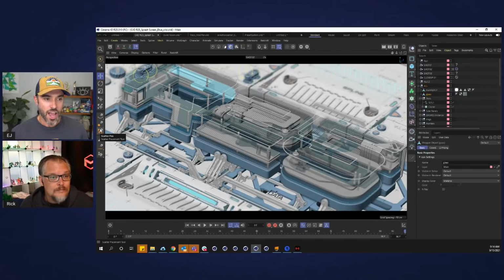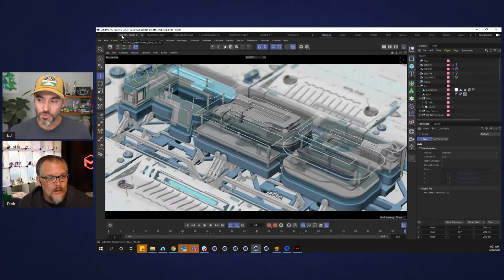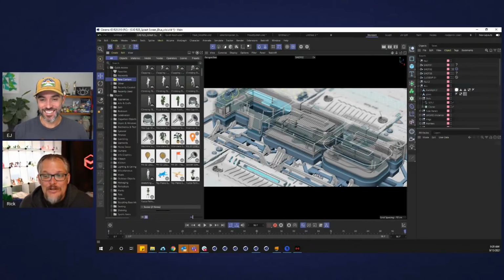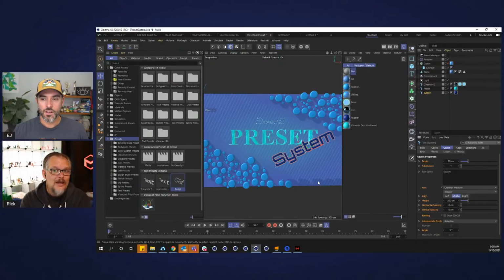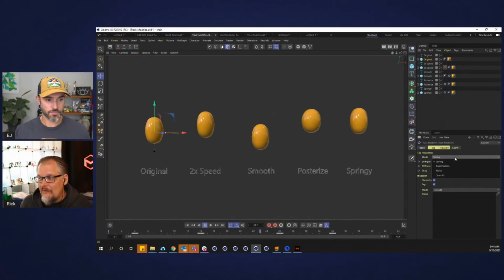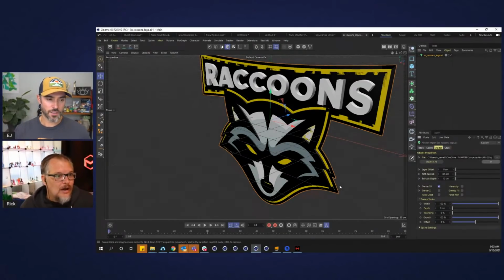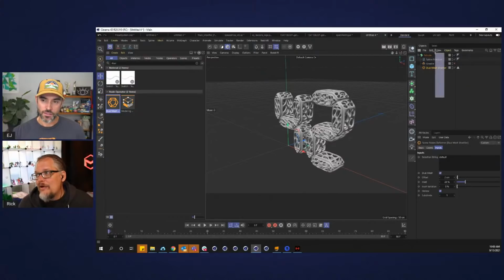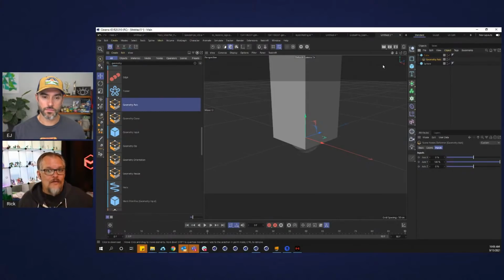Workflow Show: Cinema 4D R25 New Features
Did you catch the big announcement? Cinema 4D's R25 release is here, and it's likely to be one of the most talked-about releases in a long time!
Host E.J. Hassenfratz is joined by MAXON’s Rick Barrett to demo and discuss the new features available in R25.
As always, we’ll have live Q&A during the show, so bring us your questions in the chat!